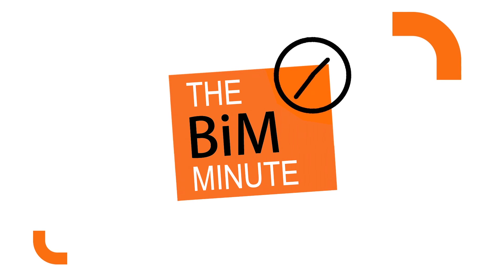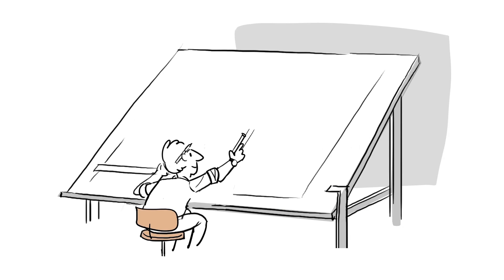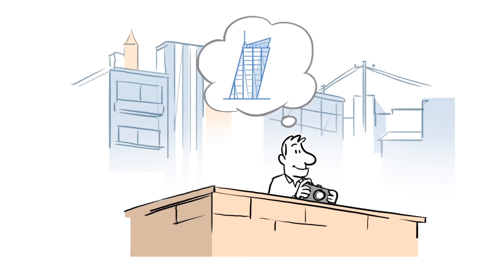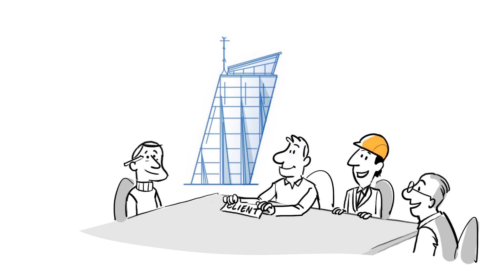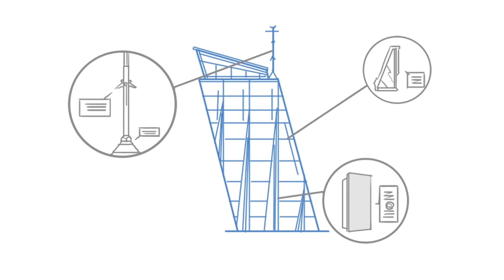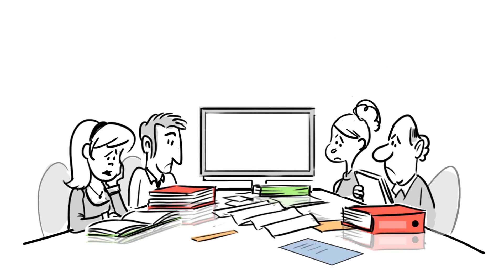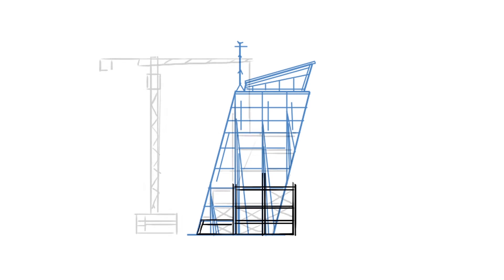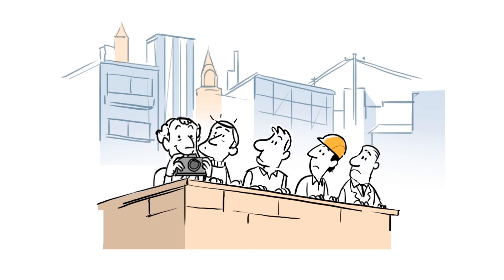Understand BIM in 1 minute YouTube